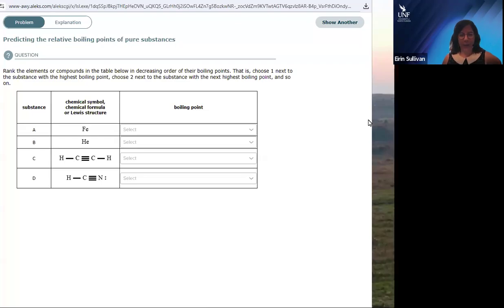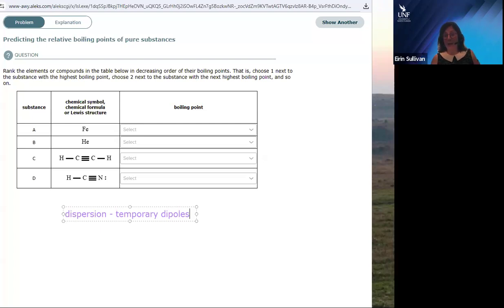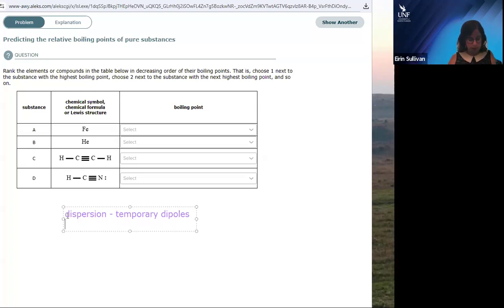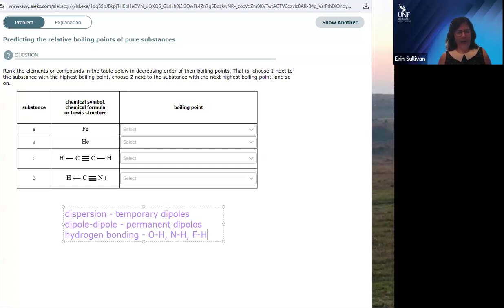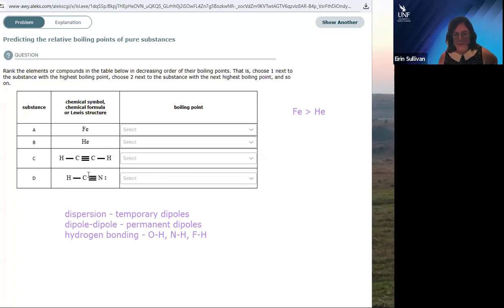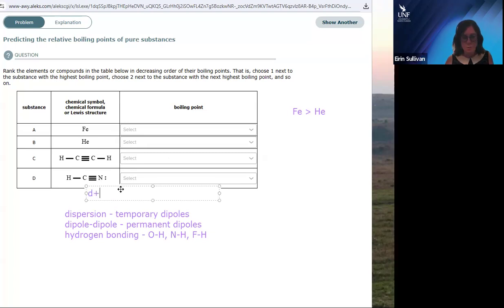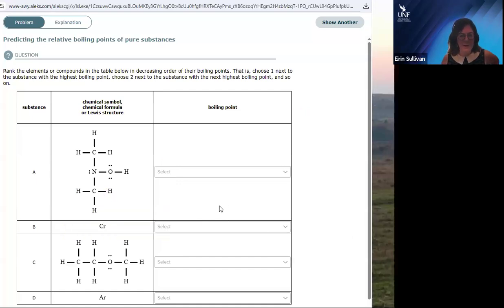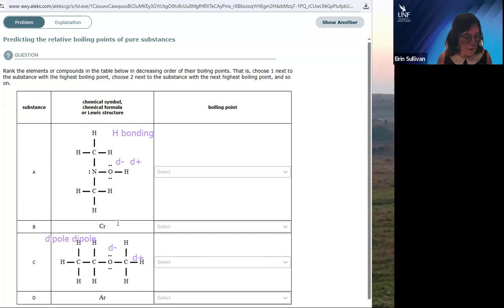Predicting the Relative Boiling Points of Pure Substances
Worked examples of how to approach the ALEKS Goal Topic "Predicting the Relative Boiling Points of Pure Substances" for General Chemistry.